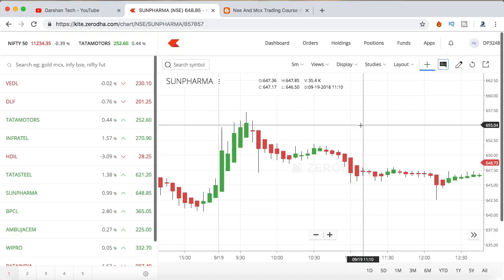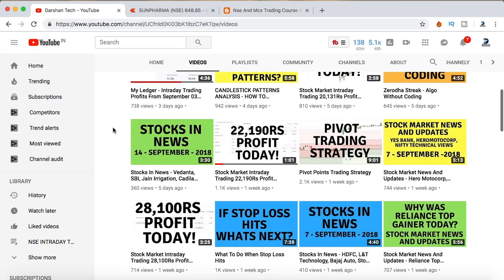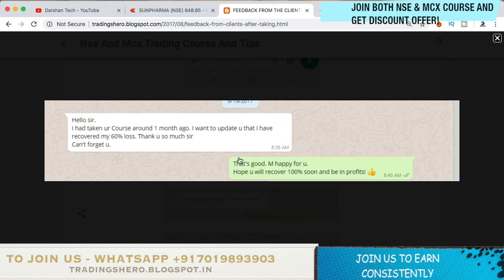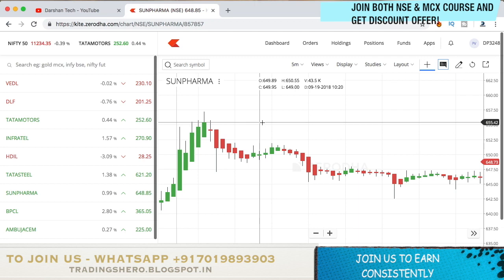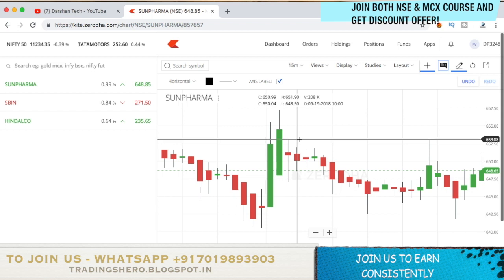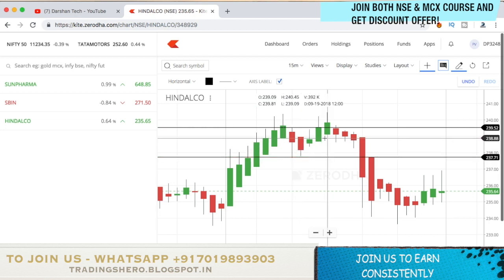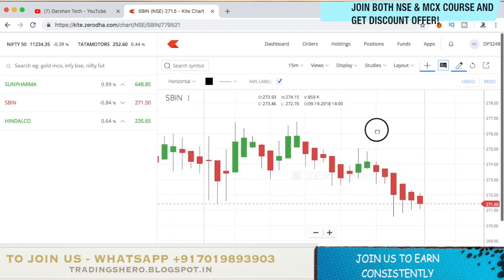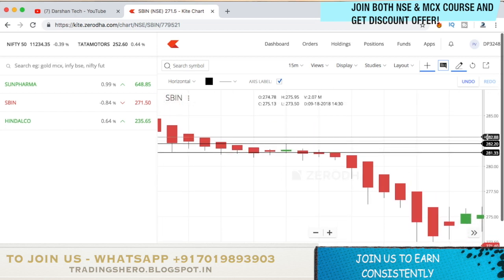HEIKEN ASHI INTRADAY TRADING STRATEGY For Stock Market Intraday Trading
HEY GUYS IN THIS VIDEO WE WILL BE TALKING ABOUT HEIKEN ASHI INTRADAY TRADING STRATEGY For Stock Market Intraday Trading

nse tips
Safe intraday trading strategy,day trading in india,successful day trader in india.
Rs 5000 daily profit intraday strategy, day trading